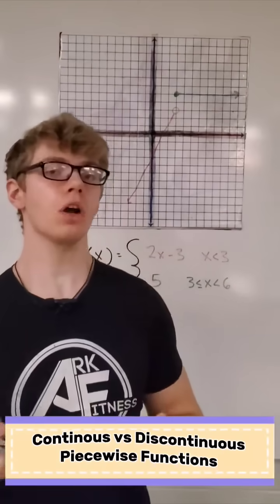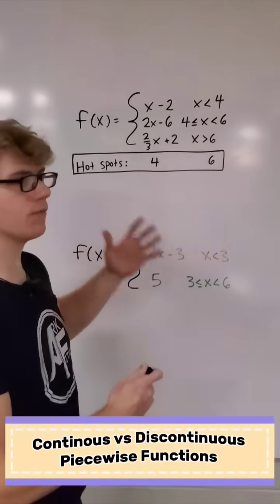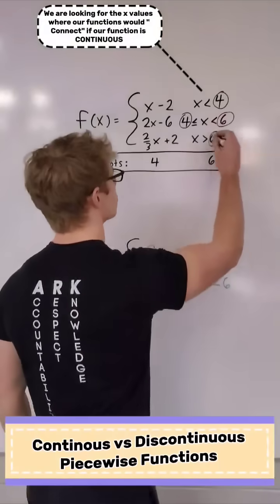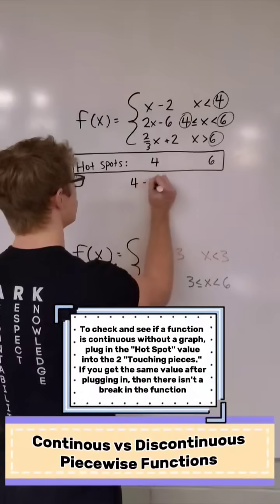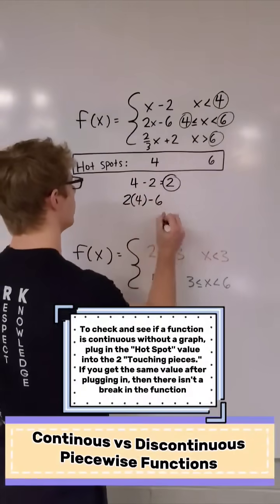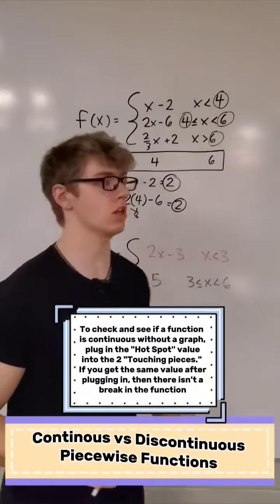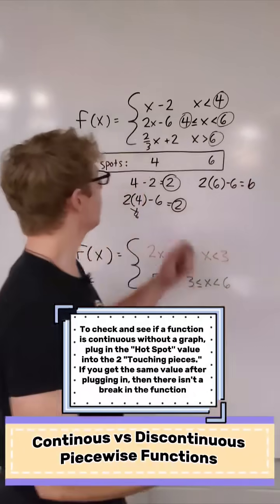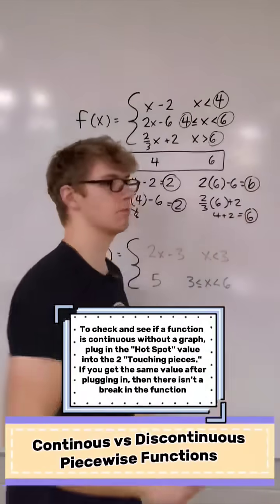CONTINUOUS vs DISCONTINUOUS PIECEWISE FUNCTIONS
NOTE: For the 2nd function, should have an "or equal to" for the x greater than 6